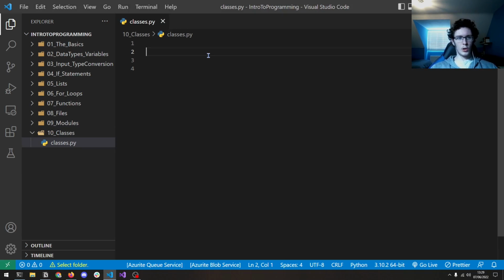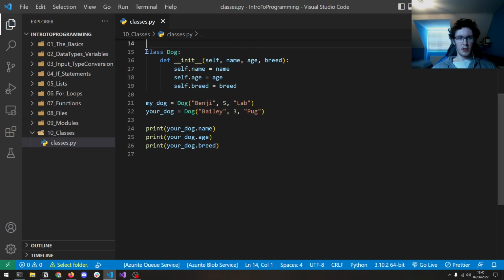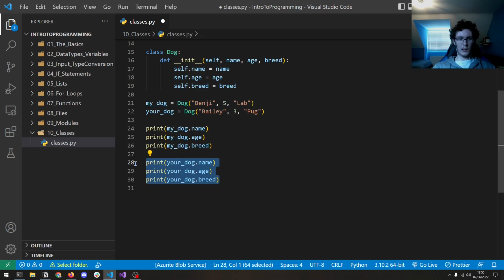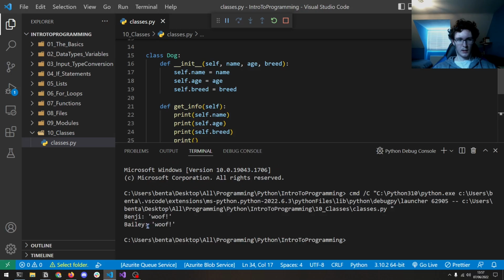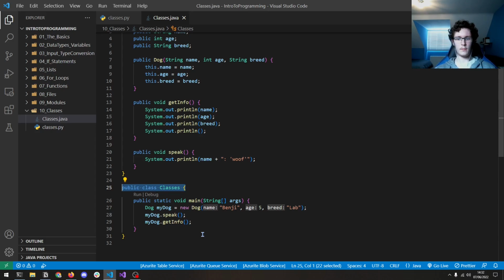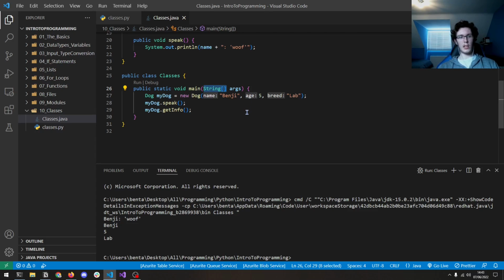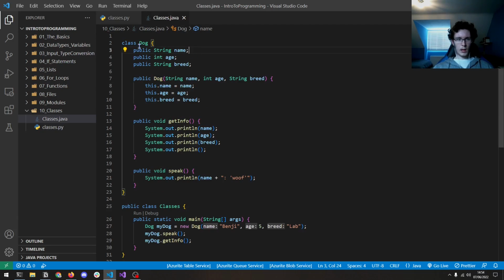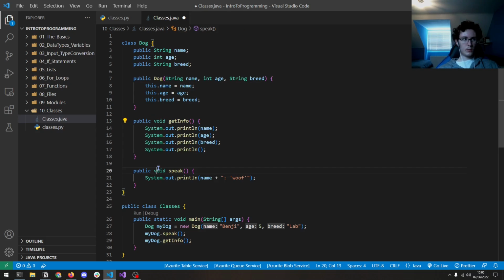Intro to Programming | #10 Classes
This series aims to take you from zero programming knowledge to a level where you can create your own Python programs. This should also give you fundamentals in programming so that the switch to different languages later on will be more comfortable.

This is the last video in the series where we talk about Classes; an alternative way to represent grouped data.